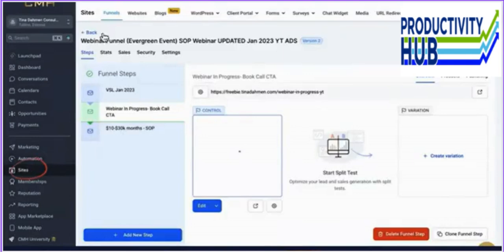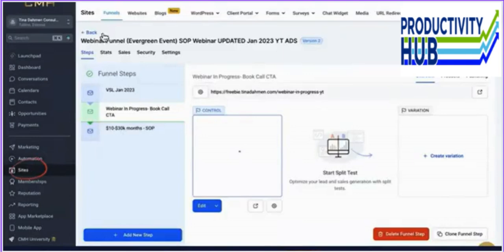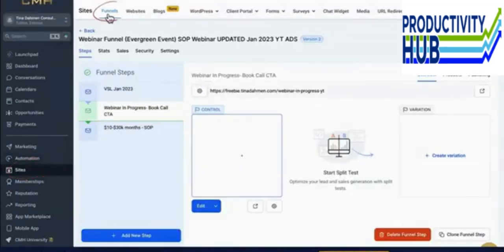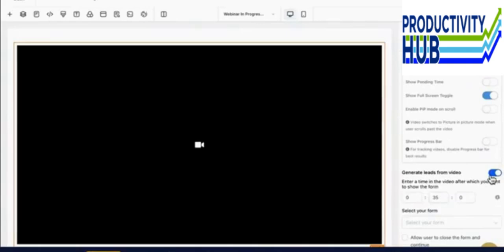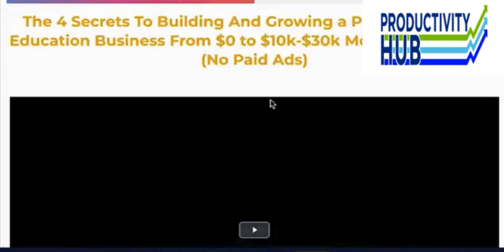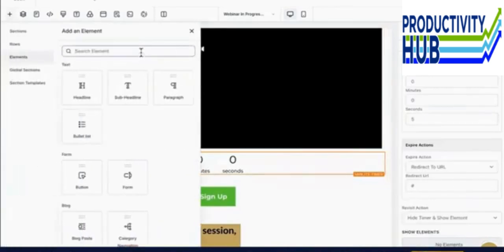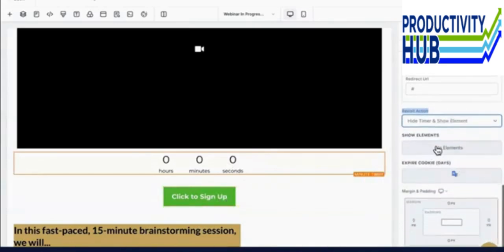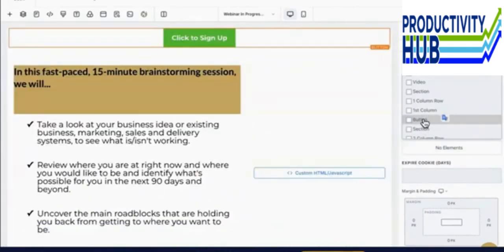How to Control When Content Appears on a Page Using Video Duration